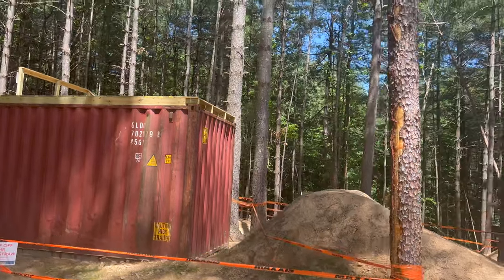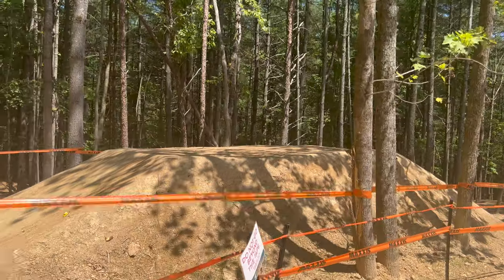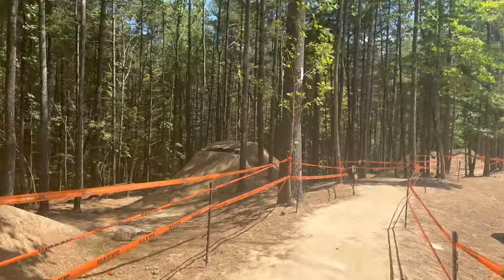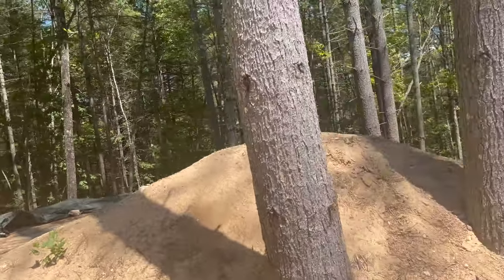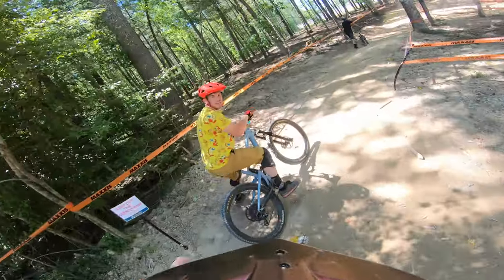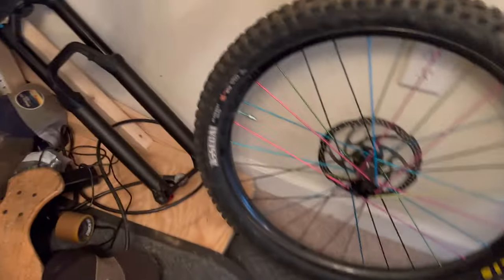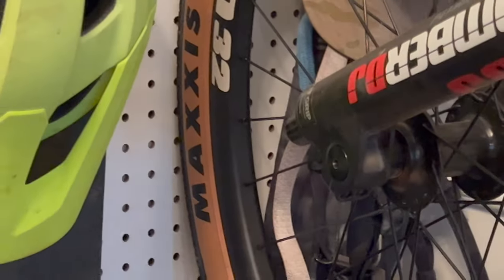The Largest Metal Lip I Have Ever Hit! Tombstone 🪦 Ride Kunuga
Well today we are Ride Kunuga to check out a new jump line next to the shop. I have looked at it but have not tried any of it.
Other rider and follow cam

Big shout out to Maxxis for supporting me as a rider. Make sure to snag a sticker or 2 from me if you catch me riding.

Maxxis Tire
Box Components
Flow L!fe
Vojekt Racing

clothing

If you want to help get me out to getting to the west cost or far north